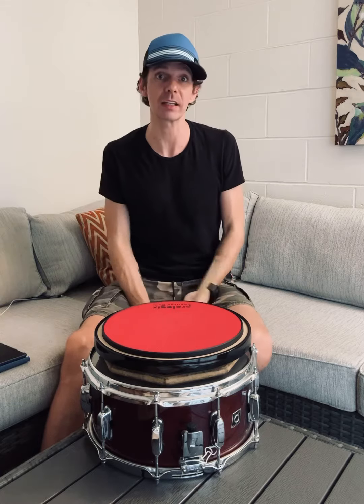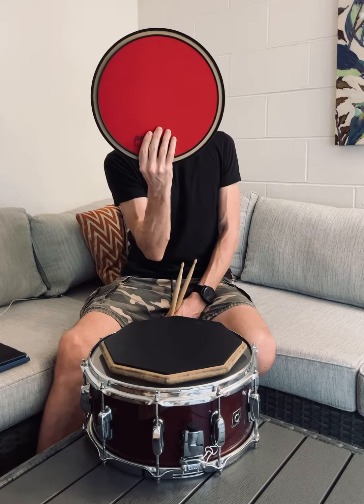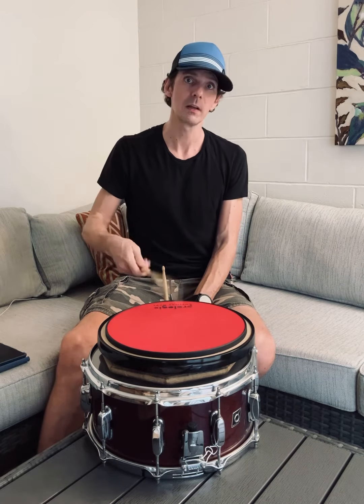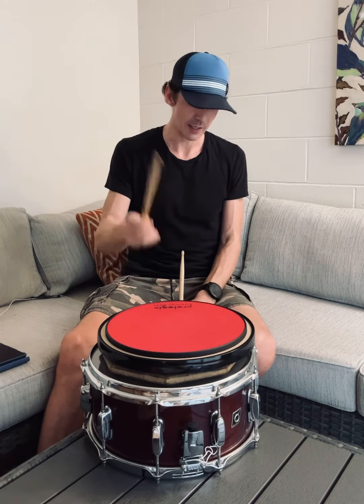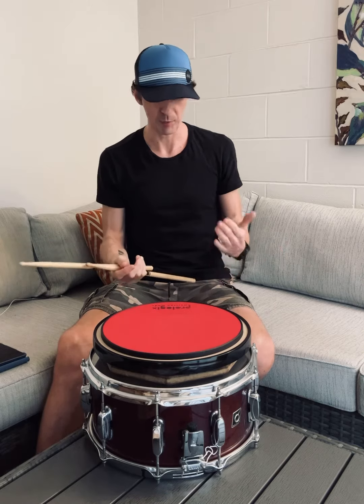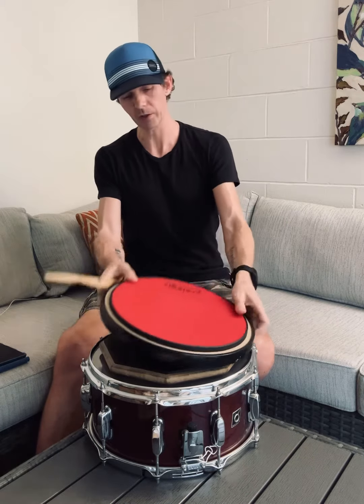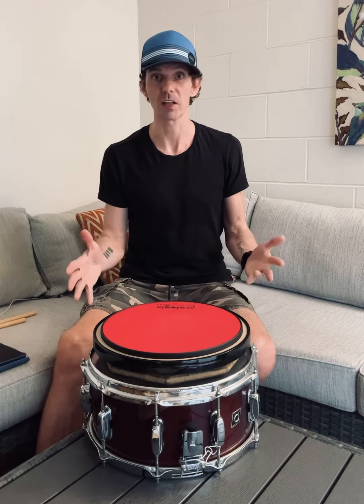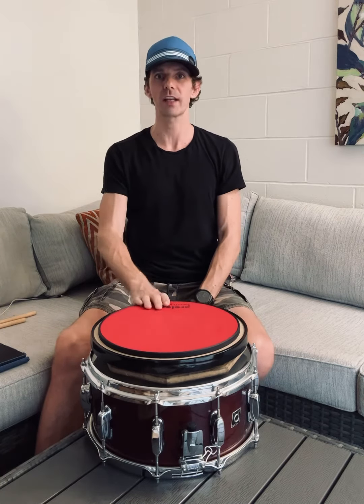Prologix Red Storm 12” Practice Pad